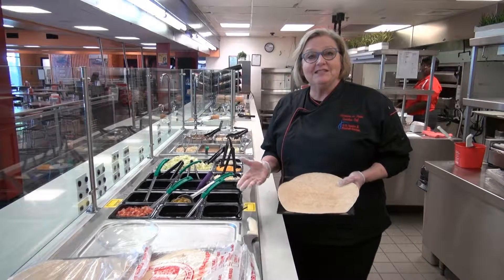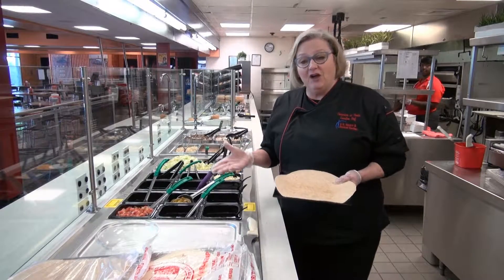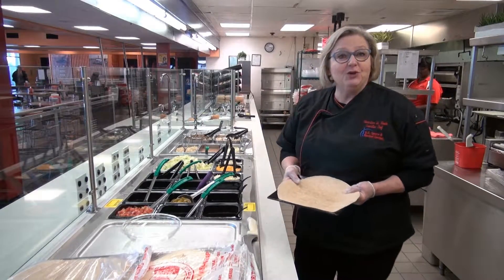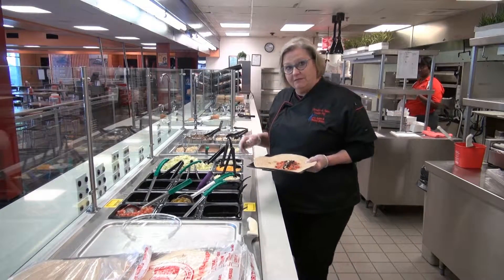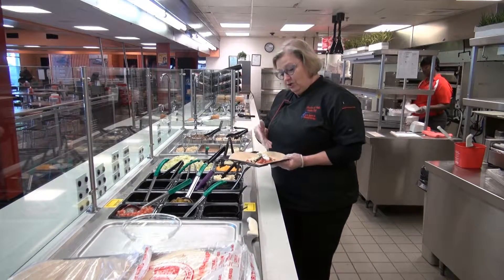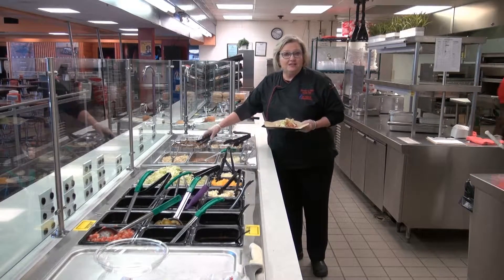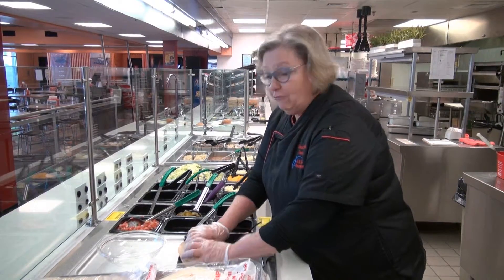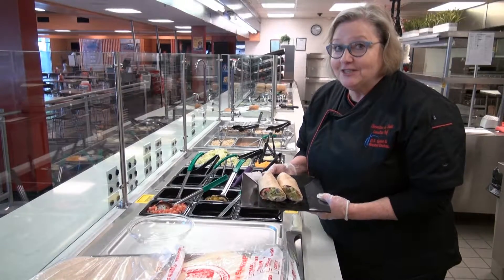Build Your Own Burrito with Chef Clementine!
Visit the Mars Grill featuring our Build Your Own Burrito station!